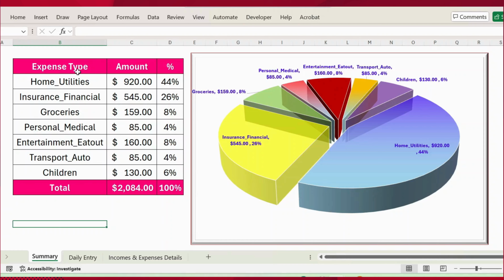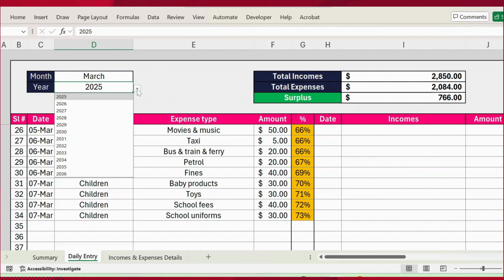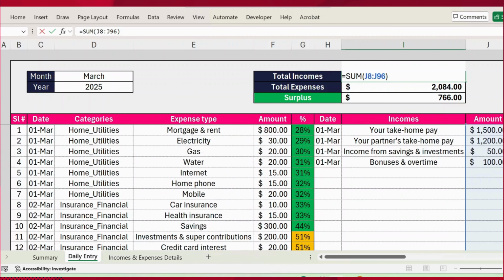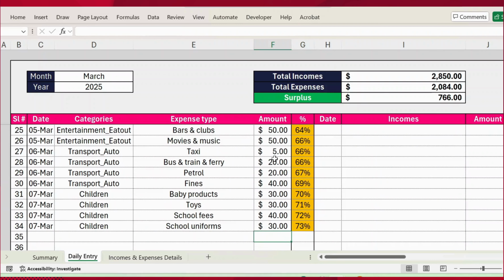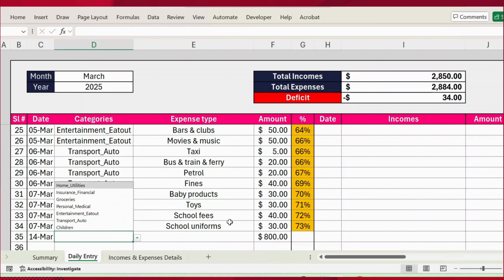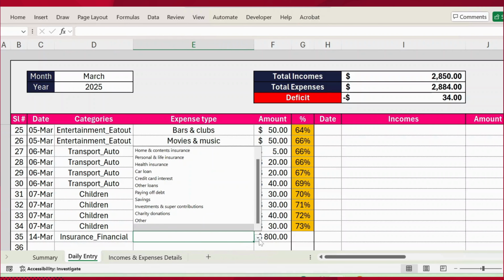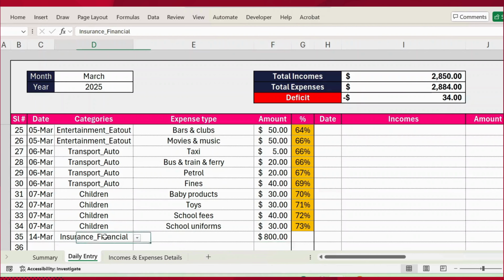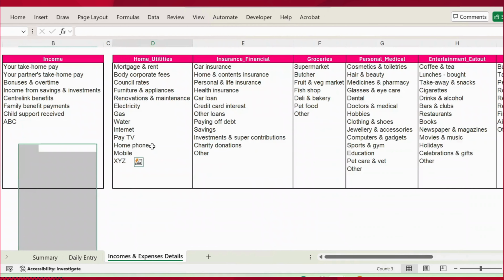Australia Budget Breakdown: Income vs. Expenses | Smart Financial Planning - Fully Automated tracker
Download template from the below mentioned link

Managing your finances just got easier! In this video, we show you how to track your monthly income and expenses using a simple yet powerful spreadsheet designed specifically for Australian citizens. Whether you're saving for a big goal, cutting unnecessary expenses, or just trying to stay on top of your budget, this tool will help you gain financial clarity and control.

What You’ll Learn in This Video:
✔️ How to record your monthly income and expenses efficiently
✔️ How to analyze your spending patterns and savings potential
✔️ Tips for reducing unnecessary costs and maximizing savings
✔️ The importance of tracking your financial health regularly

📥 Download the tracker and start budgeting today!
📊 Take charge of your finances and secure your future!